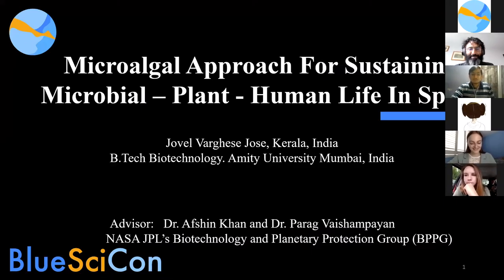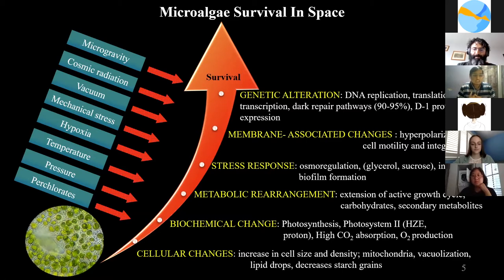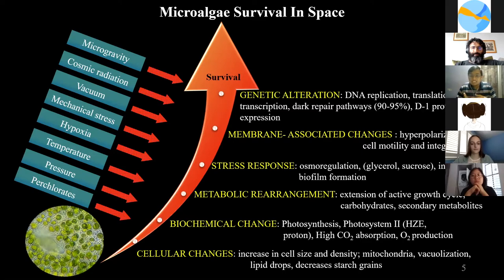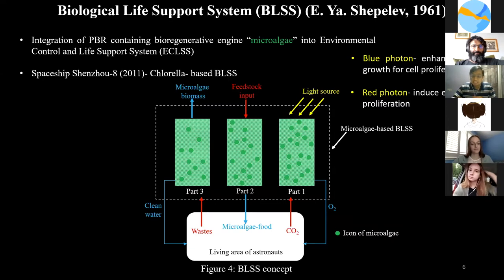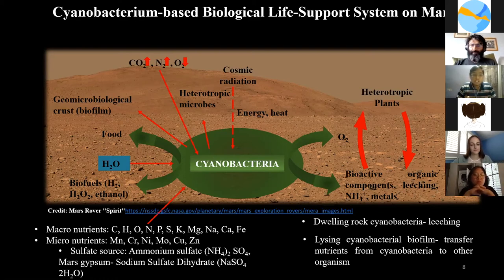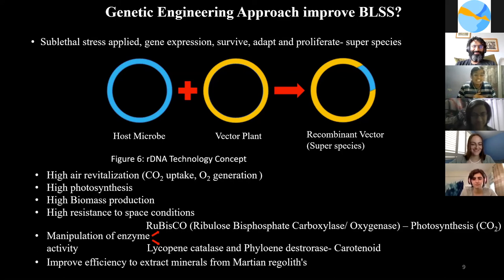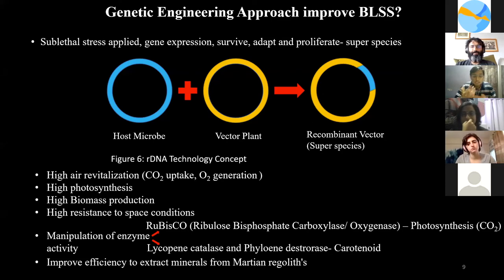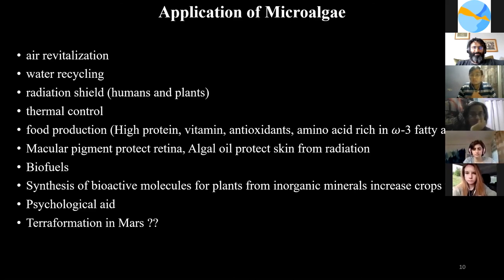Jovel Varghese Jose - Microalgal Approach for Sustaining Microbial - Plant - Human Life in Space